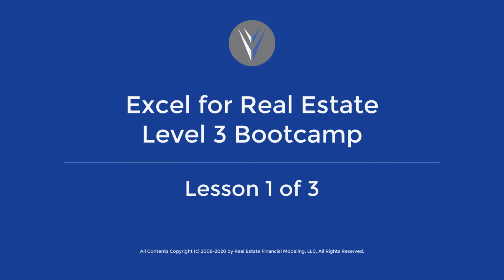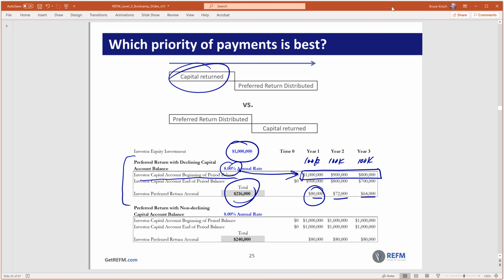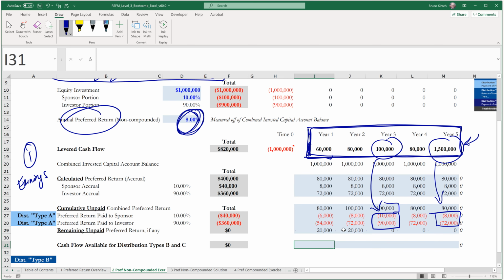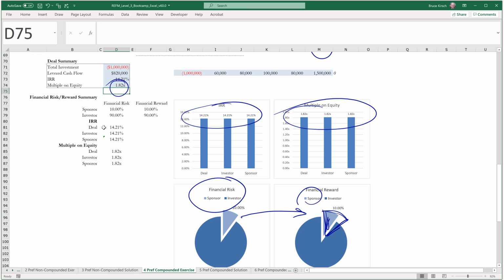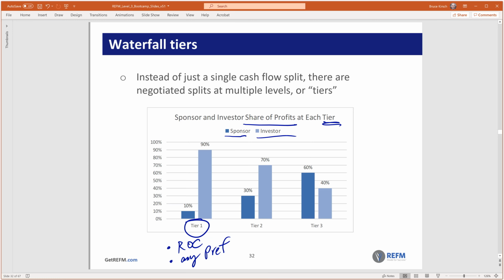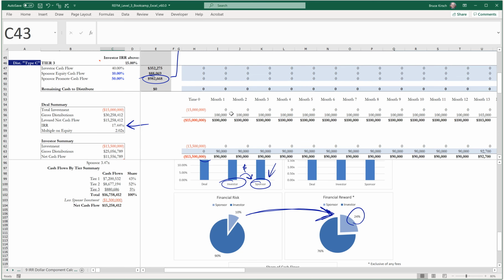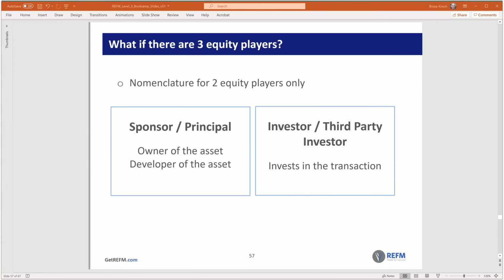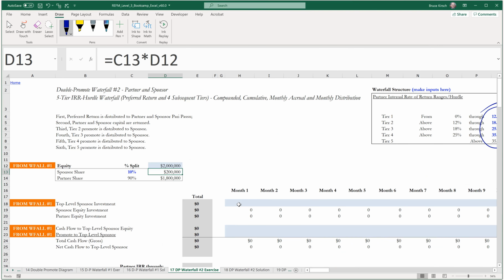REFM Level 3 Bootcamp Sample Clips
In this 3-lesson hands-on-the-keyboard Excel for Real Estate Certification course, you will learn techniques and topics related to joint venture partnerships and investment waterfall modeling for single property transactions.  You will follow along in Excel and perform exercises to ensure you are grasping the concepts and mastering the skills being taught.

This product is the REFM Excel for Real Estate Level 3 Certification Preparatory Material.
This course includes:

1. Chaptered video of 3 lessons totaling 200 minutes (3.3 hours)
2. Fully-unlocked Excel file with solution set
3. PDF of course slide deck
4. Lifetime access, even on mobile devices